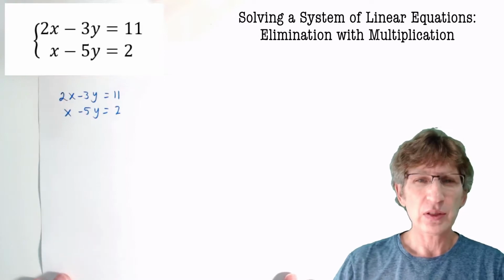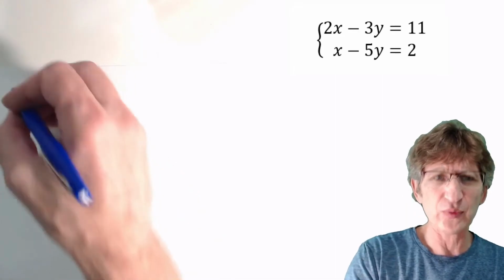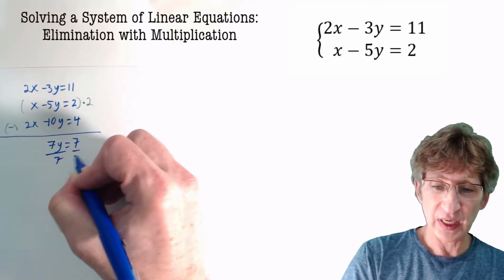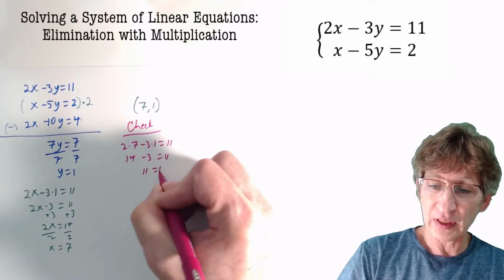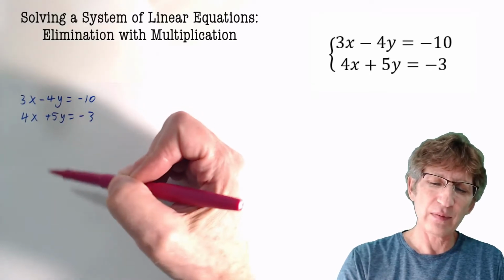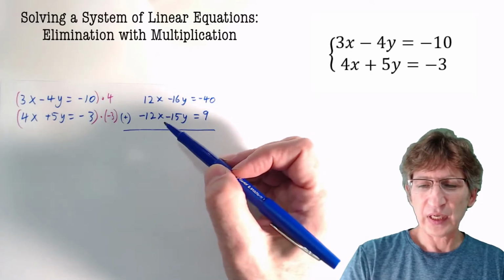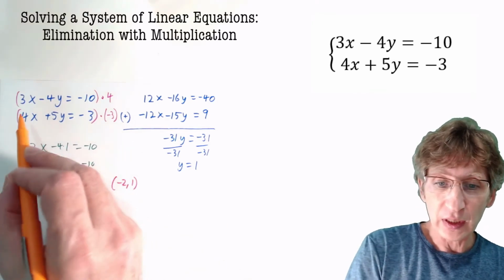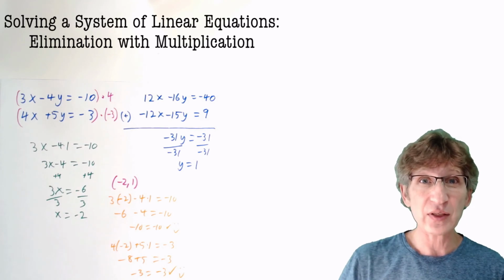Solving a System of Linear Equations with Elimination with Multiplying or Dividing.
Elimination is a terrific way to solve a system of linear equations. When the coefficients of x or y match up, it is very straightforward. Sometimes, you might need to multiply one or both equations to be able to eliminate one of the variables. Using multiplication or division to get coefficients that are the same or opposites is the technique to master.